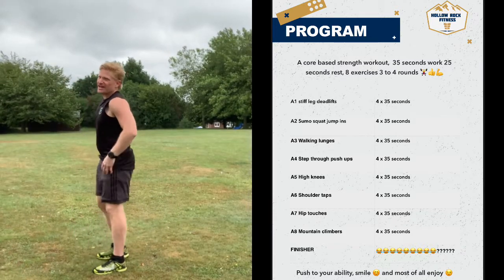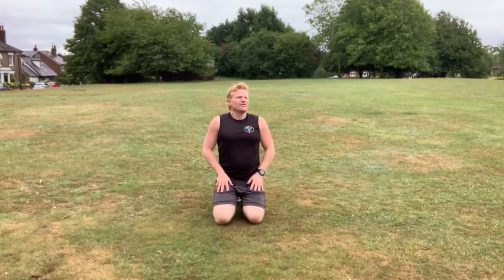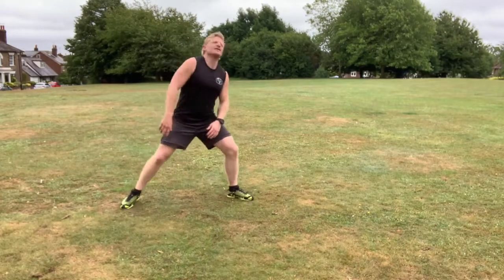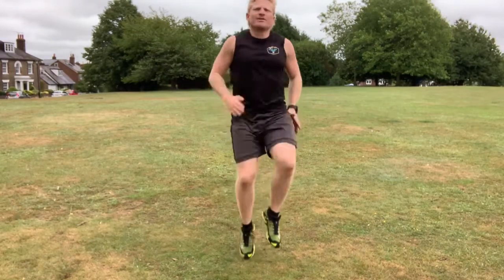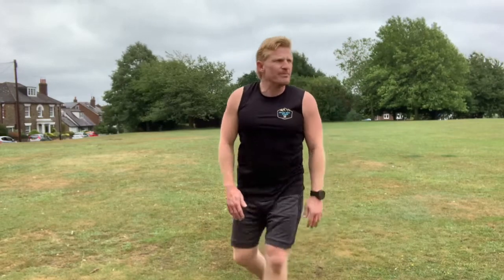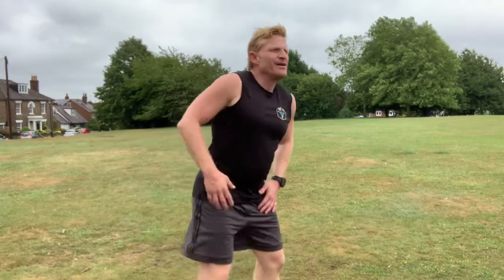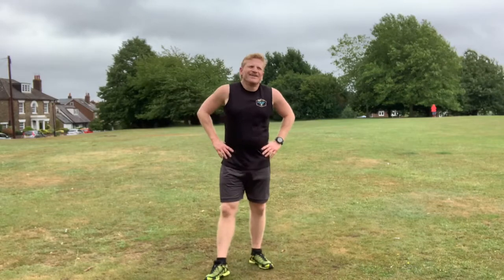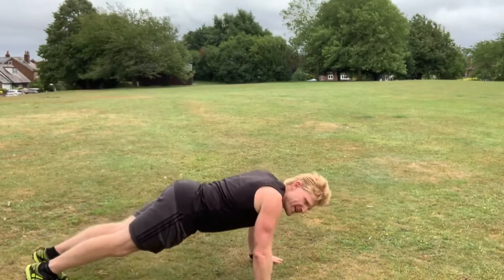Home bodyweight hit workout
A core based full body strength workout with stability